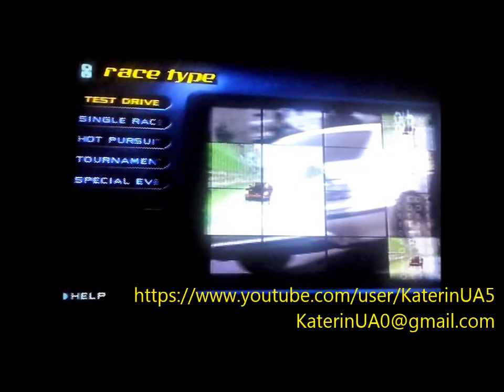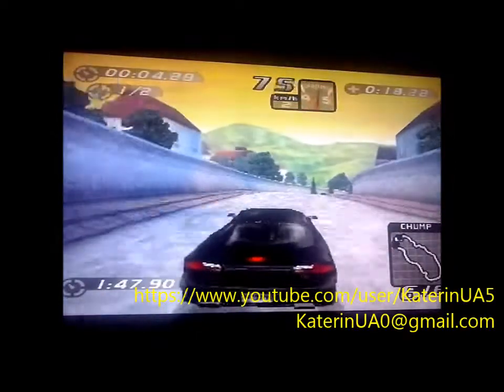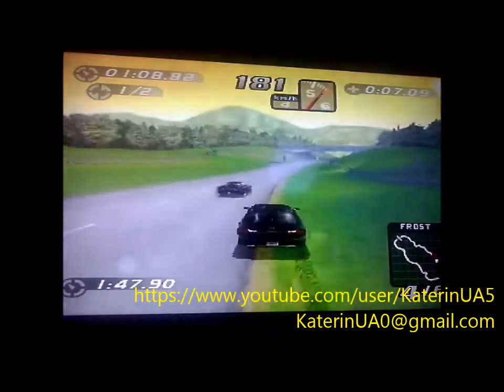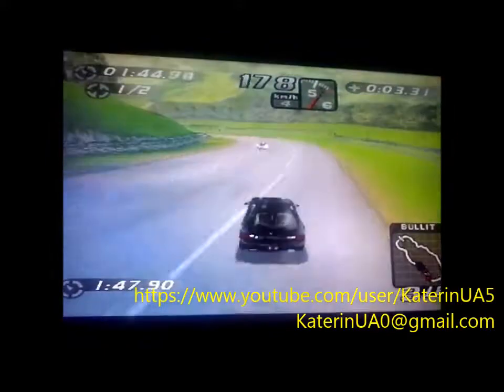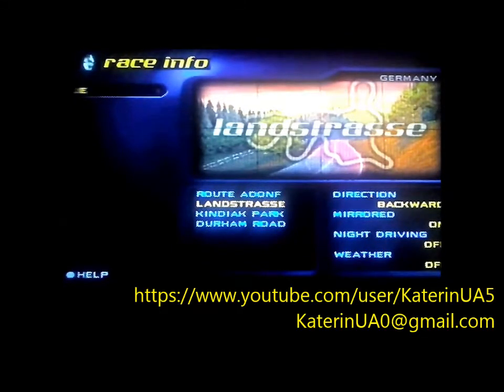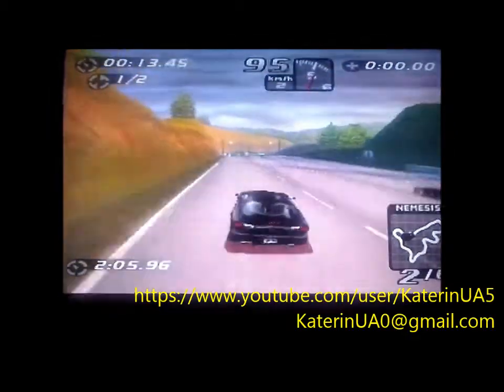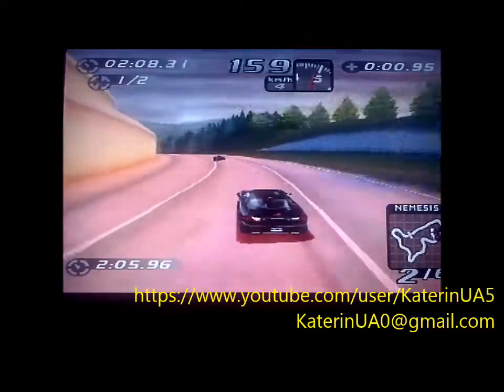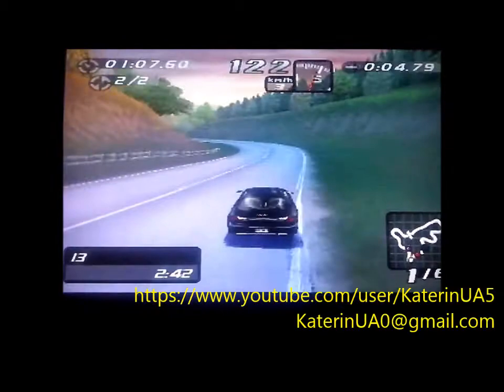NFS 4 High Stakes #6 - Regional Club Circuit (HD)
After two week absence, I've decided to go back and send next tournament from Need for Speed: High Stakes. Here comes Chevrolet Camaro in action... I hope you enjoy the video!